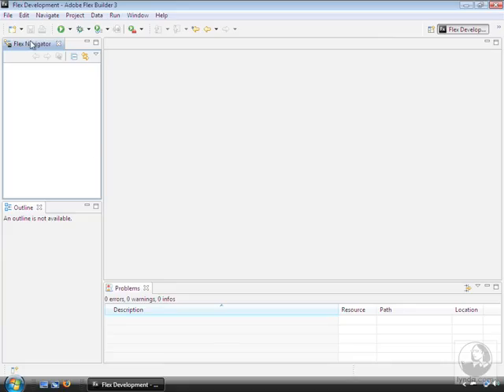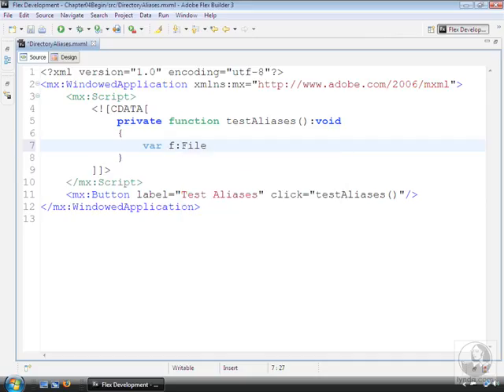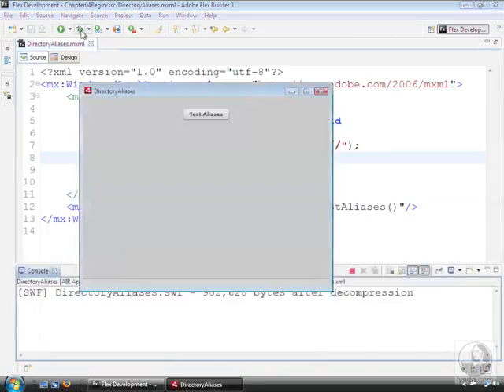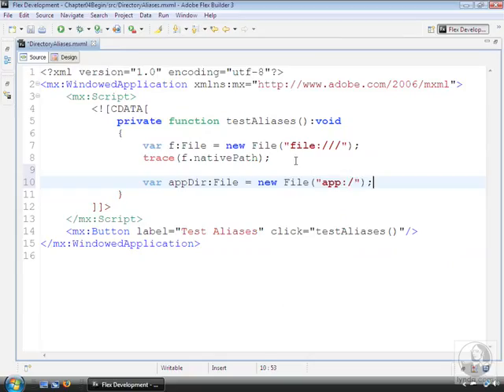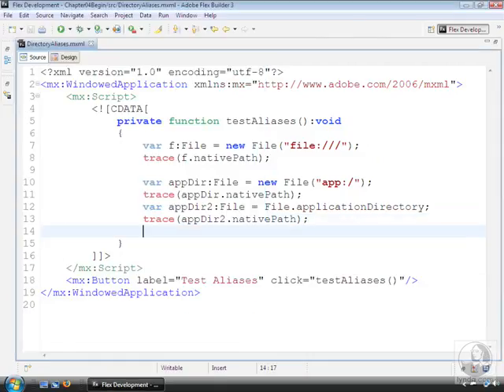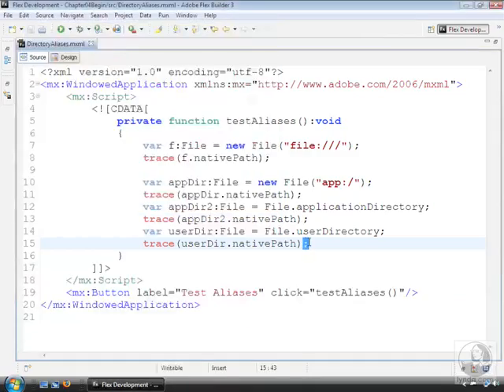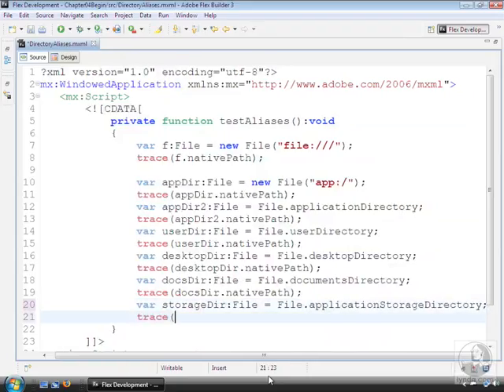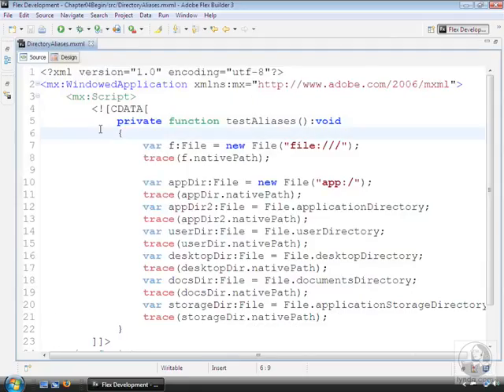0402 Using directory aliases and the File class